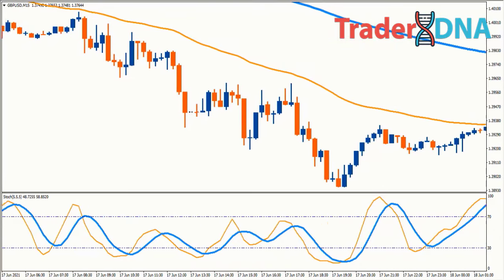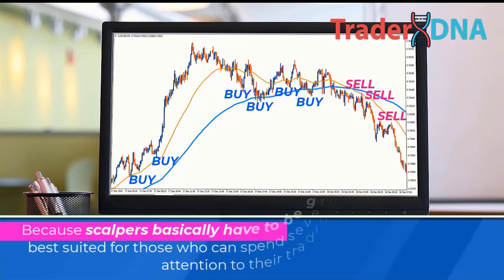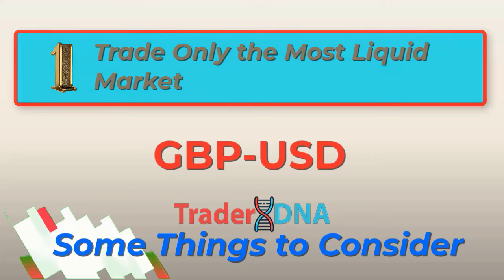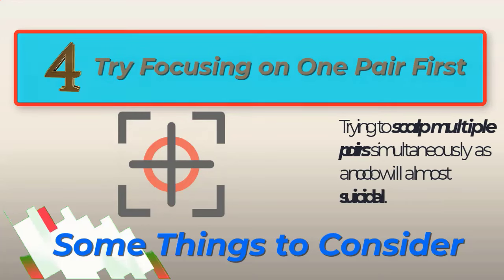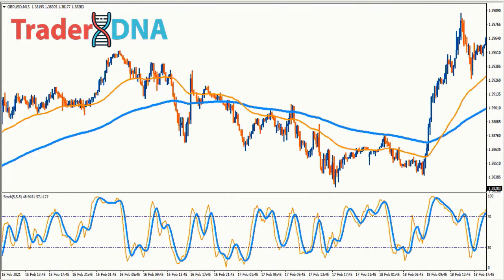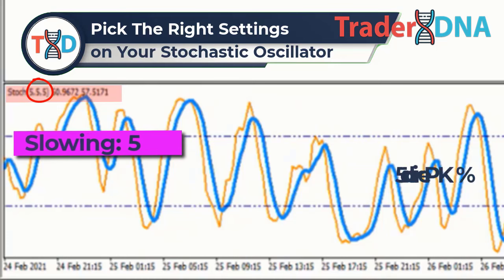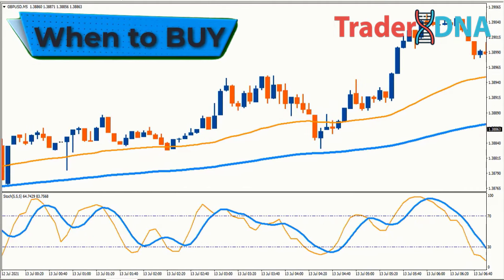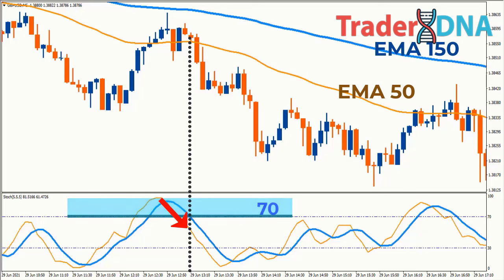🔴 SUPER SCALPING | 5-Minute EMA Stochastic SCALPING Strategy For Day Trading (High Winrate Strategy)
EASY 5-Minute EMA Stochastic SCALPING Strategy For Day Trading (High Winrate Strategy)

In this video, You will learn a scalping strategy that will allow you to scalp the Forex market, indices, stock market, cryptocurrency. For this particular trading strategy, the time frame that should be used is the 5-minute chart. However, it can also work well as a scalping strategy on the 1-minute and 15-minute time frames.